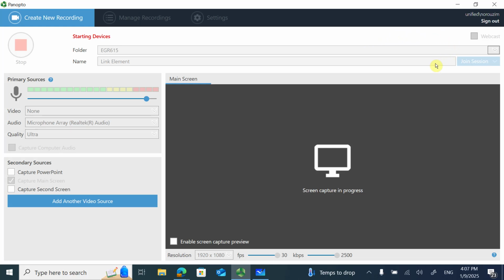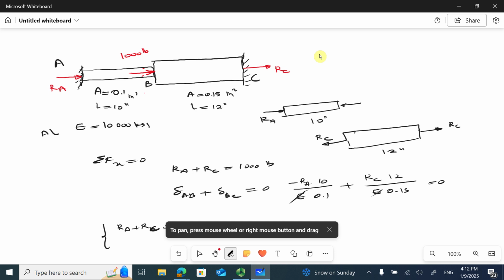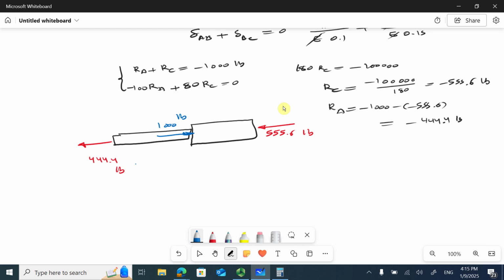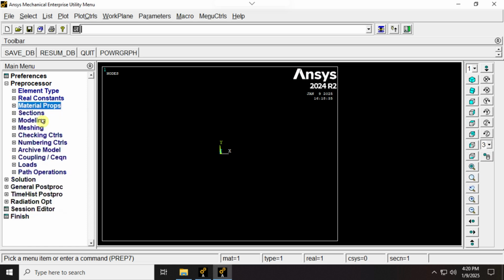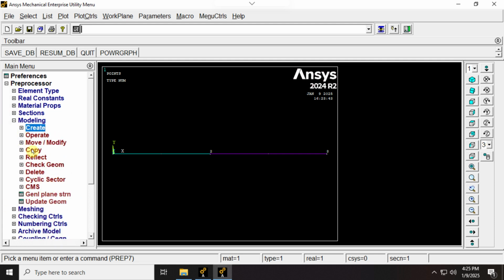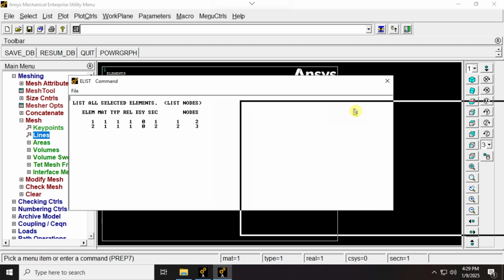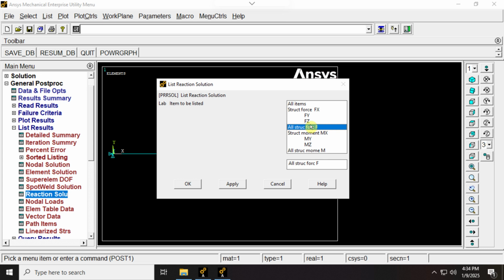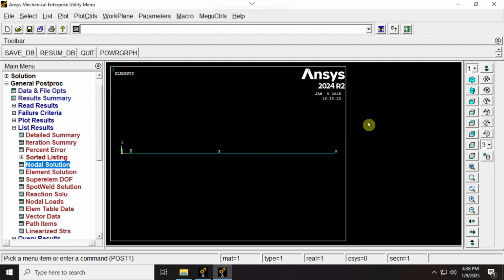ANSYS Link Element